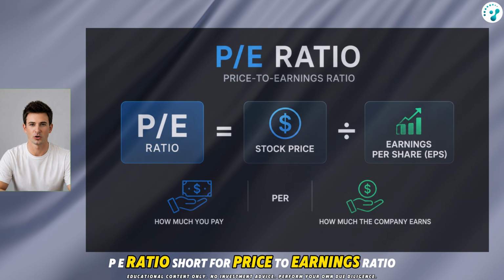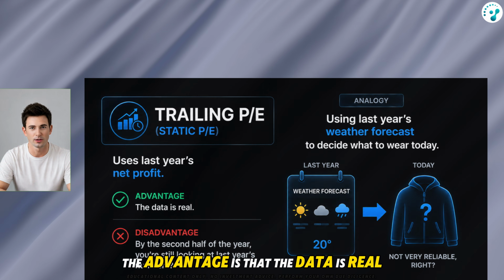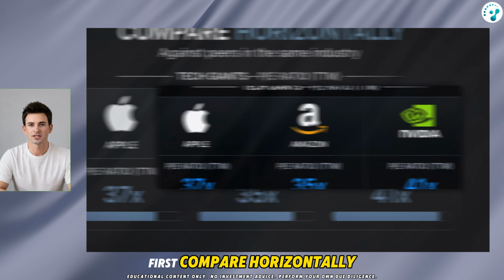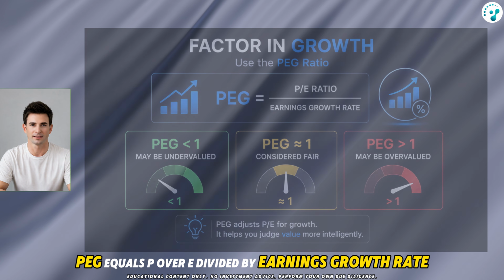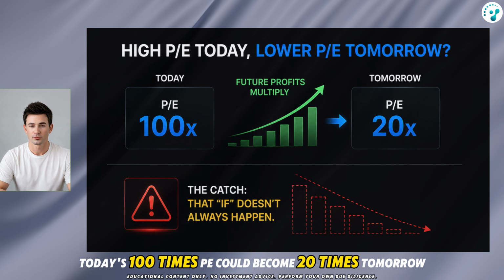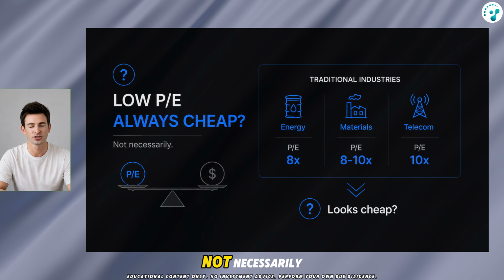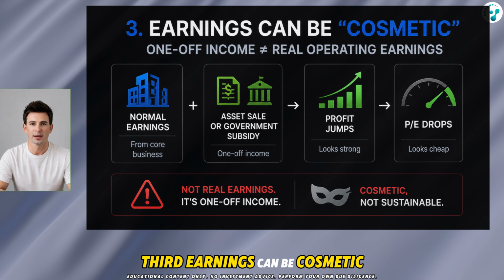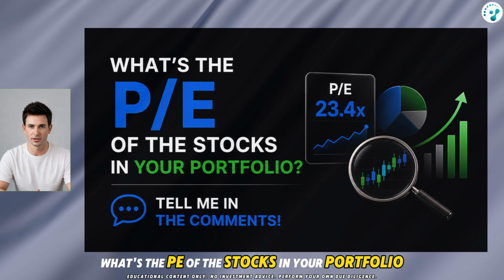Understand P/E Ratio in One Video – Is Your Stock priced rich?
Want to understand the P/E Ratio before buying your next stock?

In this video, you'll learn how the Price-to-Earnings (P/E) Ratio works, how to calculate it, and how professional investors use valuation to decide whether a stock is overvalued or undervalued.

We'll cover:

• What the P/E Ratio really means
• How to calculate P/E using EPS
• Trailing P/E vs Forward P/E vs TTM P/E
• Why a high P/E doesn't always mean a stock is expensive
• Why a low P/E can be a value trap
• How to compare P/E across companies and industries
• When the P/E Ratio fails
• Tesla and Cisco valuation case studies
• PEG Ratio explained
• Common investing mistakes beginners make

Whether you invest in stocks like NVIDIA, Apple, Amazon, Tesla, Microsoft, Meta, Google, AMD, or ETFs like SPY and VOO, understanding stock valuation is one of the most important investing skills you can learn.